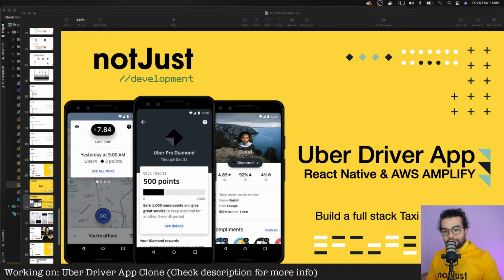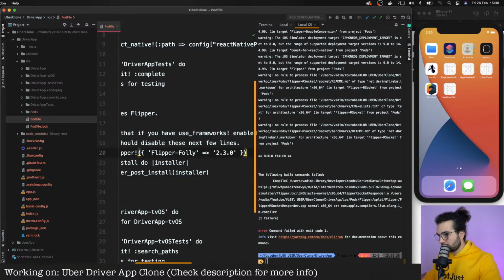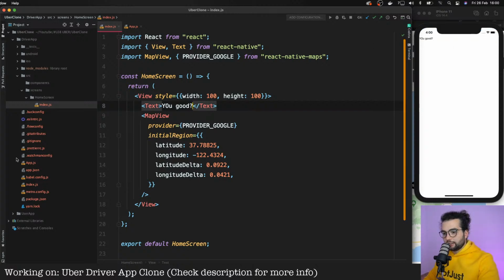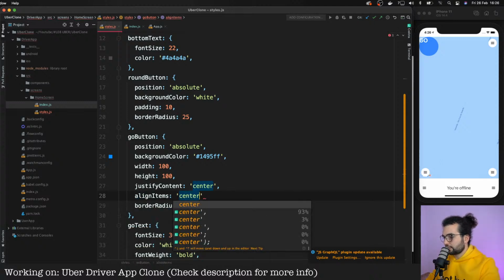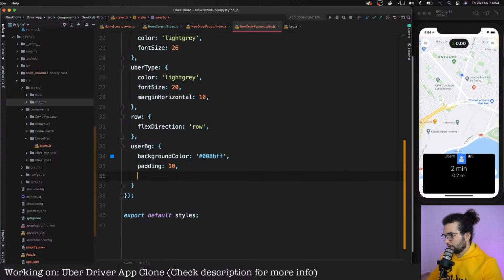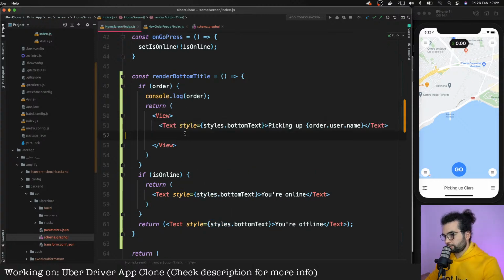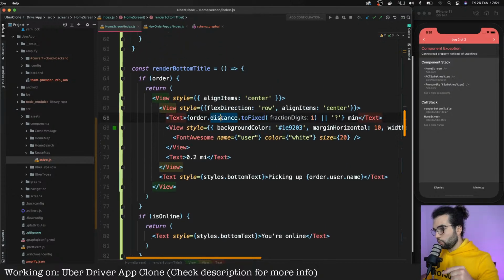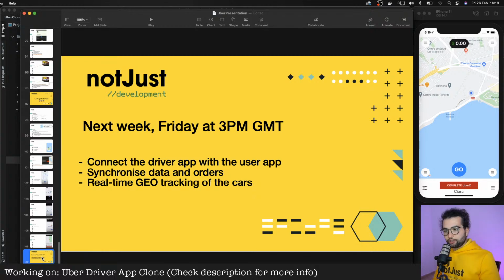🔴 Build the Uber Driver App in React Native & AWS Amplify (Tutorial for Beginners) [Part 4]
Let's learn React Native by building the Uber clone from scratch even if you are a beginner.

If you are a beginner that wants to learn javascript and react-native or an advanced javascript developer that wants to get into mobile development using react native then this Livestream is for you. This is a perfect opportunity to follow along and build this application together with us, and add it to your portfolio as it will help you land your next job. If you finish the app, tag me on social media and I will give you feedback.

We will start building the Uber clone from scratch, starting from setting up a React Native project and finishing with connecting the application with a GraphQL backend using AWS Amplify. We will walk through designing the UI layout of the app, structuring everything in components, and putting everything together. We will also implement navigation between screens, header bars, and tab bars for the Uber app menu using React Navigation.

Learn how to work with Google maps in react native, to draw routes on the maps, and to implement an autocomplete feature for the location input.

For the backend, we will be using AWS Amplify, which is an amazing combination of tools and services from AWS, that helps us build mobile and web applications faster. It offers pre-made authentication components and flows, database, API (REST and GraphQL), storage, and much more.

Doing the react-native Uber clone yourself is a great opportunity to practice React Native, modern Javascript, Typescript, AWS Amplify. We are always trying to use the latest technologies and best practices, so that's another opportunity to learn something new, being it functional components, hooks, state, navigations, or AWS and Amplify.

Tag me on social media when you finish this build, and I will give you feedback on your code.

Timecodes:
00:00 Intro
04:37 Prerequisites
05:37 Starting point
12:05 Setup a new React Native project for Driver App
38:00 Insall Vector Icons
44:10 Install React Native Maps
58:47 Install Maps Directions
01:04:10 Render Home Screen
01:38:34 New Order Popup
02:16:14 Pickup User Order State
02:50:10 Dropping off User Order State
03:06:55 Complete Ride Order State
03:15:31 Outro